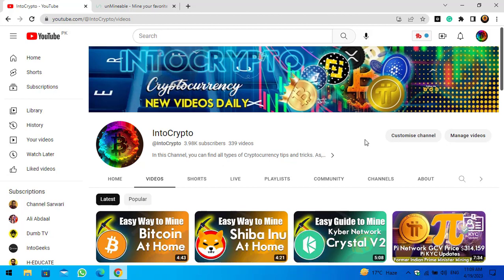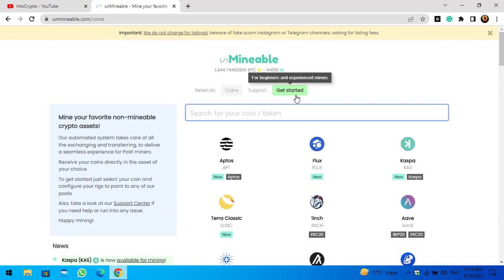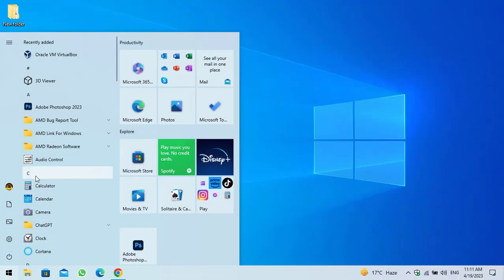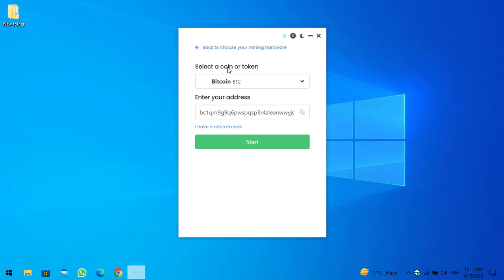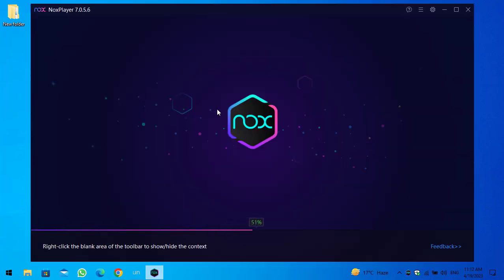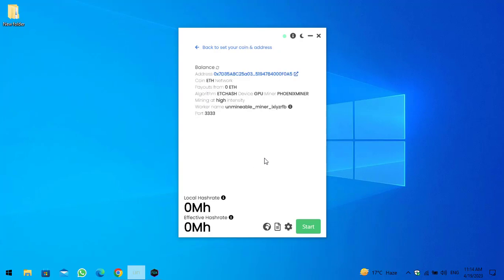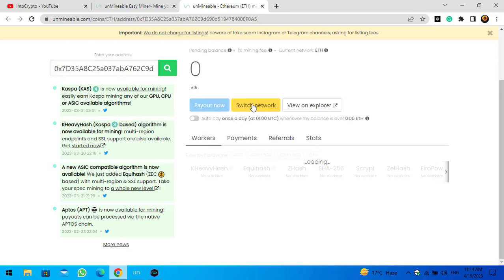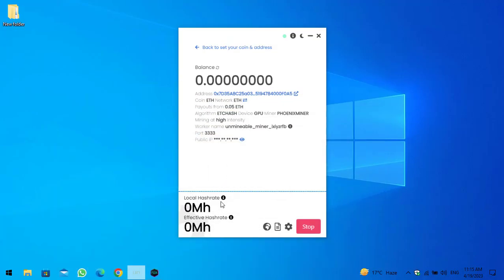Easy Way to Mine Ehtereum At Home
Looking to mine Ethereum from the comfort of your own home? Look no further than this step-by-step guide that will take you through the entire process from start to finish. In this video, we'll cover everything you need to know about mining Ethereum at home, including the equipment you'll need, the software you'll need to install, and the best practices for maximizing your mining profits.

Introduction:
In this video, we'll show you how to mine Ethereum at home using easy-to-follow steps that anyone can follow. Whether you're new to mining or you're looking to improve your mining skills, this video will give you all the information you need to get started.

Video Content:
First, we'll cover the equipment you'll need to mine Ethereum at home, including the graphics card and power supply. Then, we'll take you through the process of installing the necessary software, including the mining software and the Ethereum wallet. Next, we'll show you how to set up your mining rig and connect it to the Ethereum network. Finally, we'll cover some tips and tricks for maximizing your mining profits, including how to choose the best mining pool and how to optimize your mining settings.

Key Takeaways:

Mining Ethereum at home is a great way to earn passive income.
You'll need a graphics card and power supply to get started.
Installing the right software is crucial for successful mining.
Joining a mining pool can help you maximize your profits.
🔗Links:
➡️Call to Action:
If you're interested in earning cryptocurrency online, be sure to watch this video to the end.